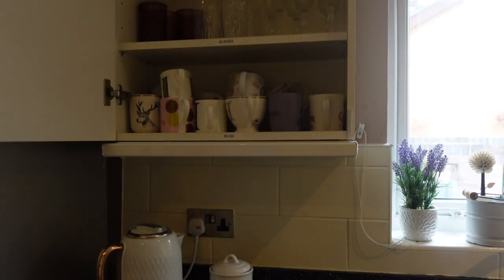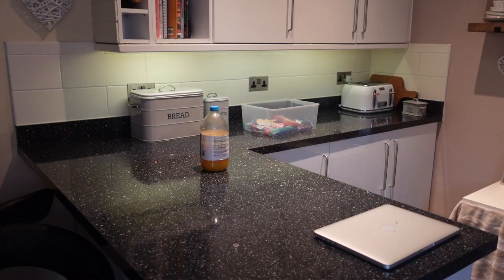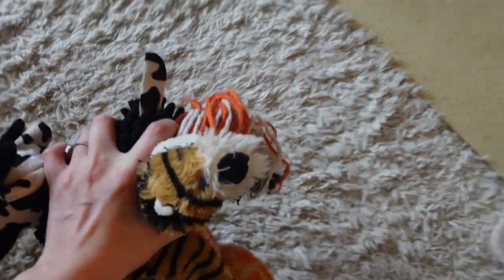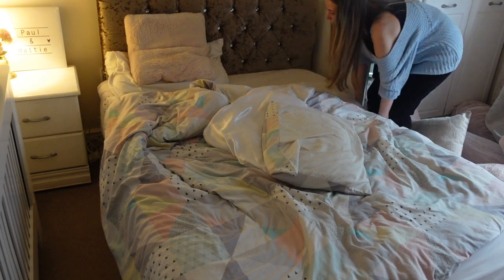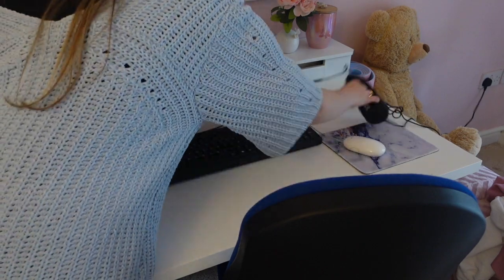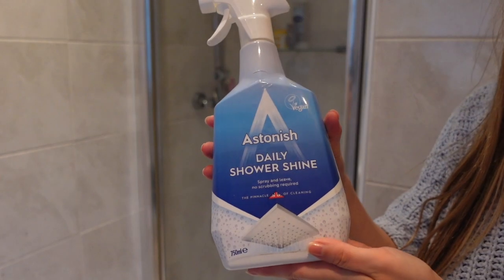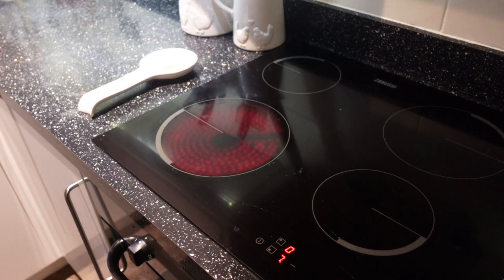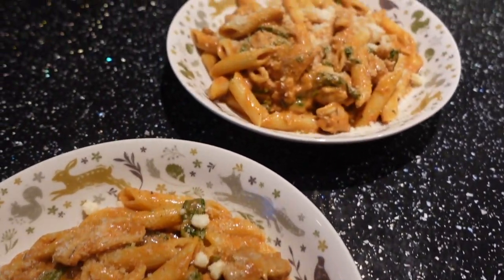Get it all done whole house speed cleaning & cooking - homemaking motivation UK ✨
Get it all done with me 2021. An evening of speed cleaning the whole house and cooking dinner with me.